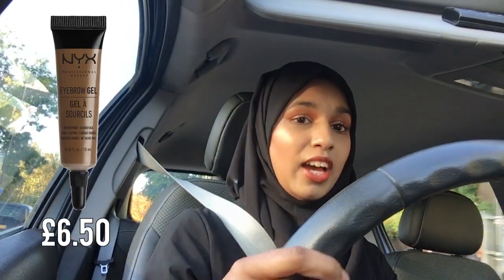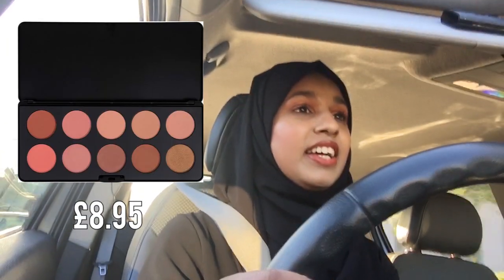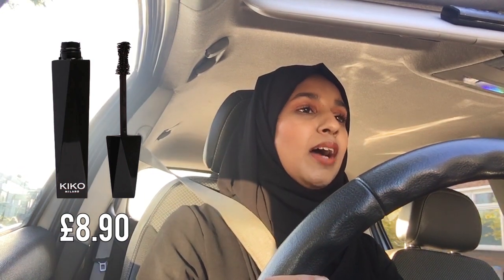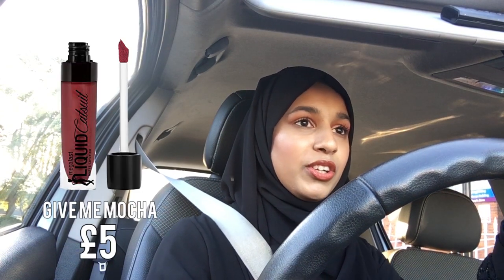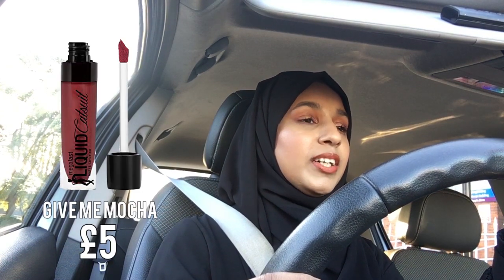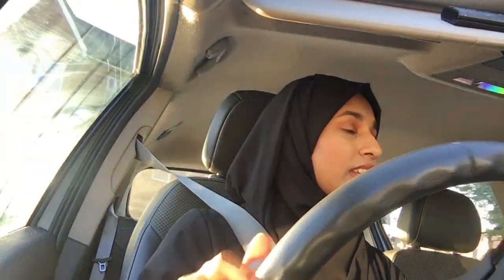September Favourites | Sharin Hussain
PRODUCTS MENTIONED:
BH Cosmetics 10 Nude Blusher Palette
NYX Brow Gel
Wet N Wild Catsuit in Give Me Mocha
Kiko Milano Extra Volume Scuplt mascara